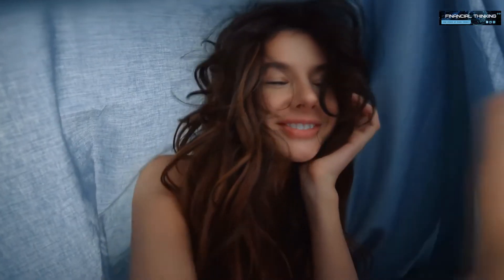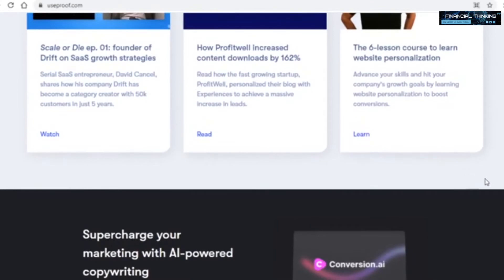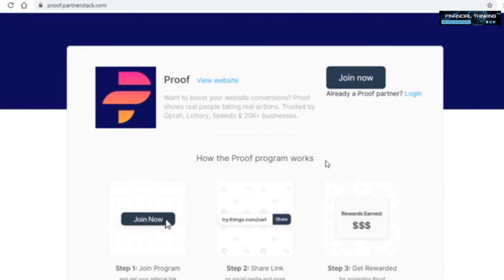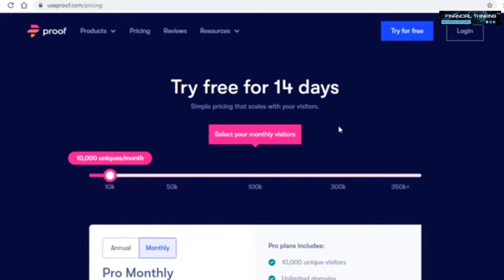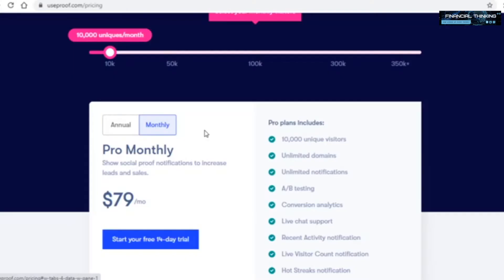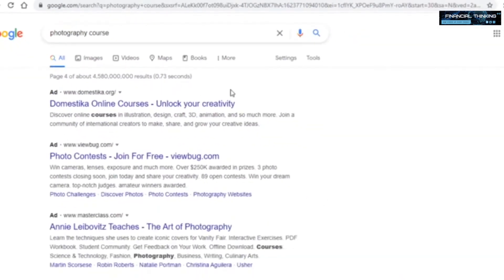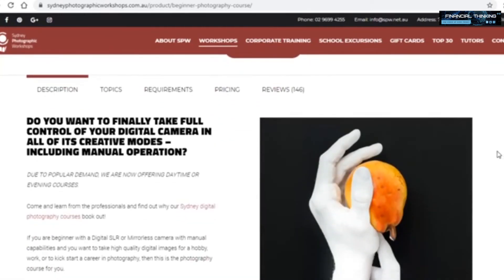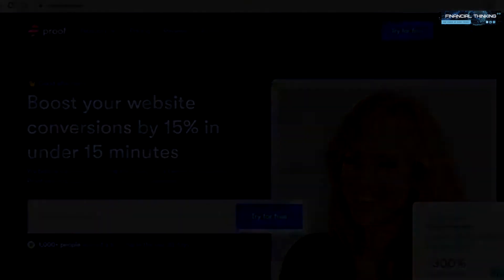How to Get Paid $200 Every 60 Seconds For FREE PayPal Money Fast | Make Money Online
Paid Online Writing Jobs - Get Paid To Do Simple Writing Jobs

Writeappreviews.com - Get Paid To Review Apps On Your Phone

Best Money Making Strategy : How To earn money in your sleep!

I'll see you in the comments. Now let's go!